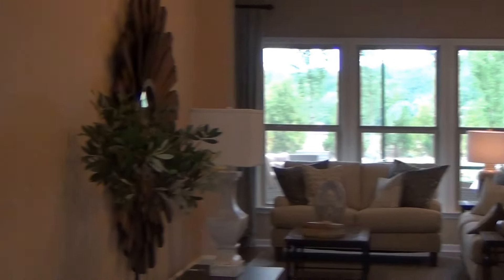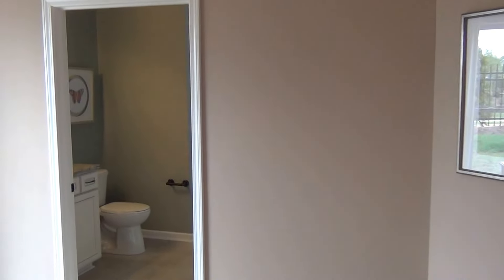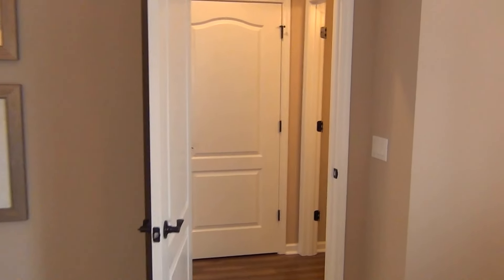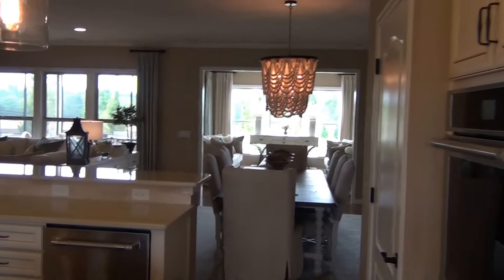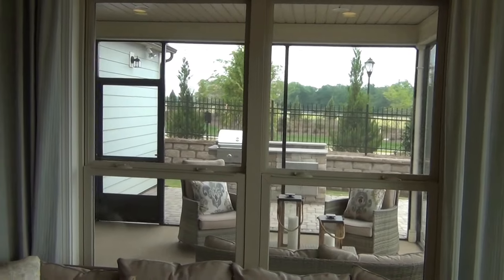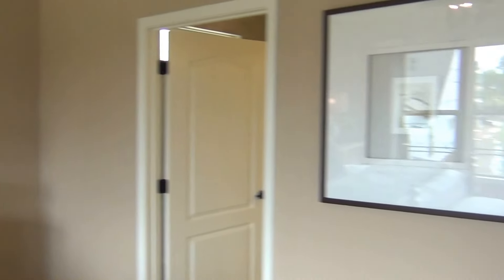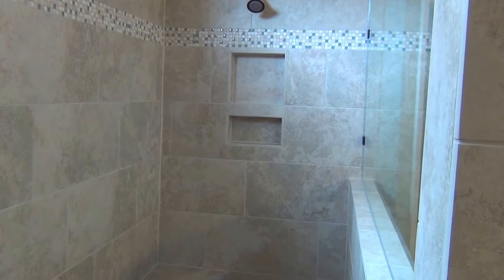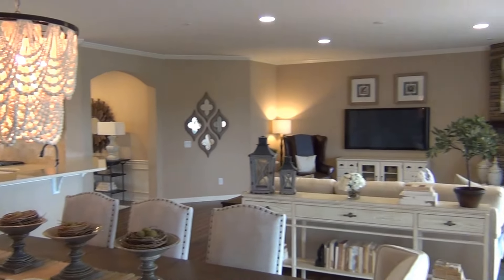Carolina Orchards by Del Webb - Pulte Homes Model Home Tour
to see current listings of all 55+ Active Adult homes for sale in the greater Charlotte NC area, including Denver NC, Fort Mill SC, and Indian Land SC.  This model home tour of the Tangerly Oak, the largest floor plan, reveals a proven winner in 55+ communities in the Charlotte NC area. Carolina Orchards in Fort Mill SC follows in the footsteps of Sun City Carolina Lakes nearby and is a good choice, along with Treetops Lennar, Trilogy Lake Norman, Epcon Communities Courtyards properties, and Kolter Homes Cresswind. Charlotte NC over 55 communities are coming on strong for the Baby Boomers (I are one!) and there are also pockets of ranch style 1 and 1.5 story homes in subdivisions like Toll Brothers' Regency at Palisades and Waterside at the Catawba from Lennar Homes in Fort Mill. Call/Text to take the Carolina Orchards by Del Webb - Pulte Homes model home tour in person with me as your buyer's agent. The salespeople in model homes represent the seller with the builder's best interests at heart, whereas I can represent only YOUR best interests as your real estate professional.  And my services are FREE to you, as the seller pays my professional fee. Going into 55+ communities in Charlotte - Fort Mill can be like a drug.  You will fall in love with each model home you tour and the salesperson can be quite persuading, but they can only help you in that community. I, on the other hand, spend time each week scouting out and shooting exclusive YouTube videos of all of the Active Adult Charlotte real estate 55+.  And I can help you sort through your options.  If you're relocating from Long Island, NY for instance, my skills as a Broker/REALTOR® and using video as a medium can keep you informed throughout the transaction.  There are many folks wanting to relocate from New York, New Jersey, Pennsylvania, Maryland, Virginia, Indiana, Illinois, and Ohio and to downsize into their retirement ranch style home. I'm your guy. If you want to know more about Carolina Orchards pricing and floor plans, I welcome your call. And enjoy your Carolina Orchards model home tour of a great 1 - 1.5 story new construction floor plan for your downsizing and relocation plans.

is the real estate search engine from Broker / REALTOR® Roger Holloway that is filled with hundreds of YouTube videos of new construction homes & neighborhoods in the Charlotte, North Carolina & Fort Mill, South Carolina metro real estate market. Watch ChoiceCarolinaHomes YouTube videos of subdivisions like Riverwalk - Rock Hill SC, Baxter Village & Springfield Golf - Fort Mill, SC, Bridgemill - Indian Land SC, Ballantyne & Blakeney - Charlotte NC 28277 including homes for sale in the Ardrey Kell High School district, Berewick and The Palisades - Charlotte, Ladera - Marvin NC. Plus, you can view exclusive Charlotte REALTOR® reviews and community tours of 55+ Active Adult neighborhoods like Trilogy Lake Norman, Sun City Carolina Lakes, Carolina Orchards, Tree Tops by Lennar, Epcon Communities Courtyard neighborhoods, and Kolter Homes. You'll also see broker's video tours and current listings of Charlotte area homes for sale in luxury gated neighborhoods including Chatelaine, Skyecroft, Longbrooke, Ladera, Gates at Ansley, Providence Downs South, and more. Custom home YouTube tours are featured in SouthPark, Myers Park, Dilworth, Elizabeth, Chantilly, Plantation Falls Estates, Ballantyne Country Club, allowing you to actually view the neighborhoods as if you were in the car of your Buyer's Agent Roger Holloway.